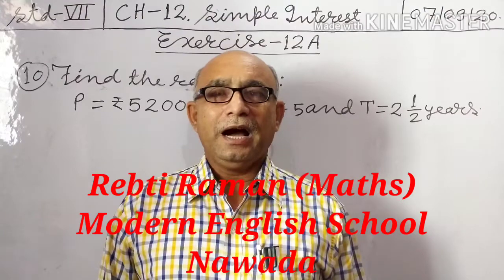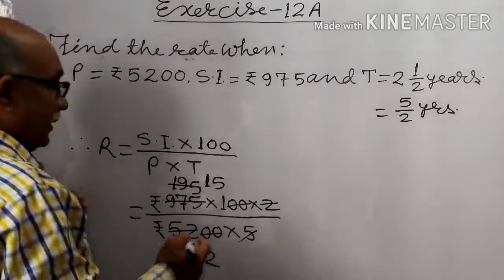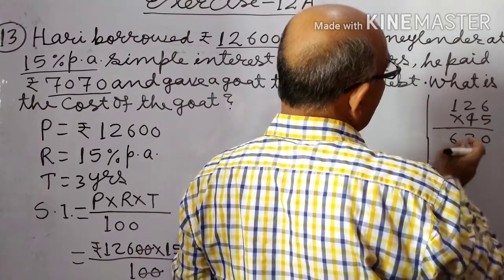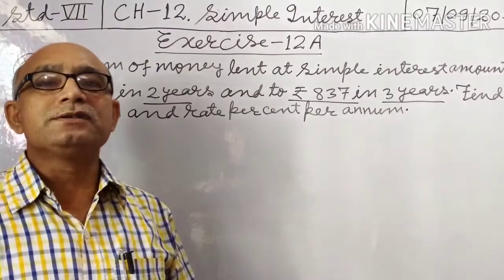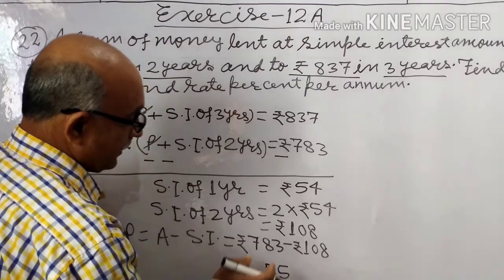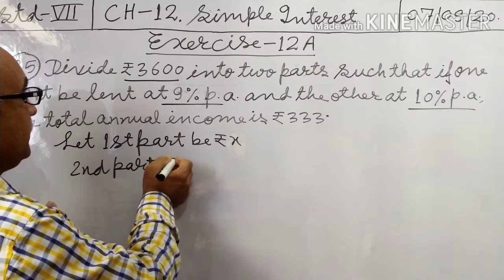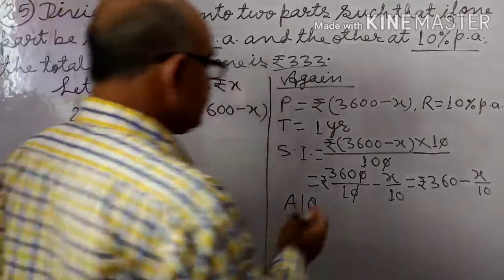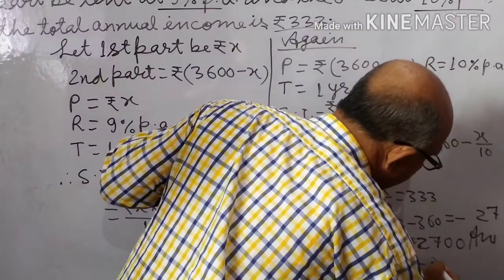Class-7th(Maths)CH-12.Simple Interest SolveEx-12A By Rebti Raman(P-3)